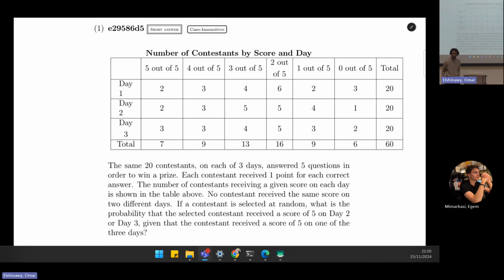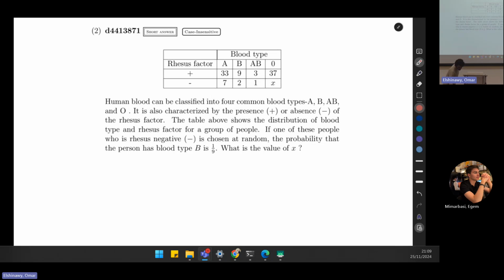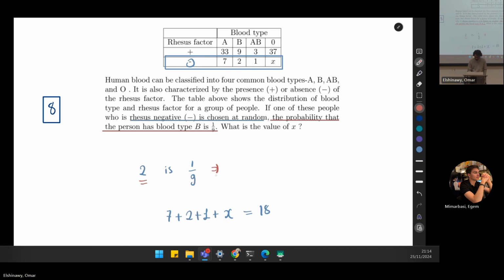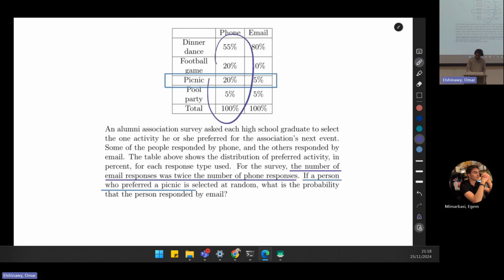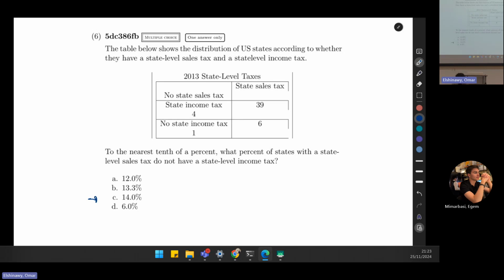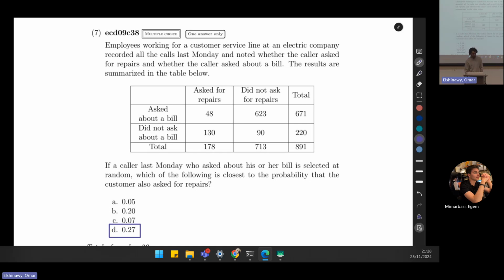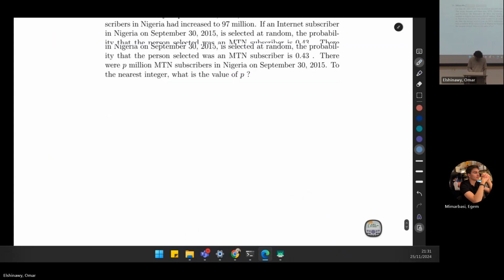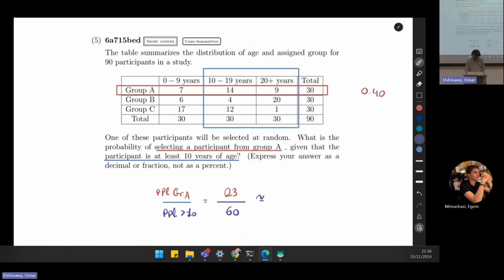3.5 Conditional Probability